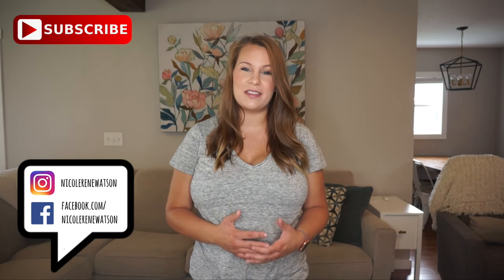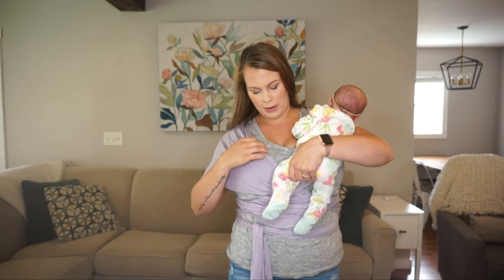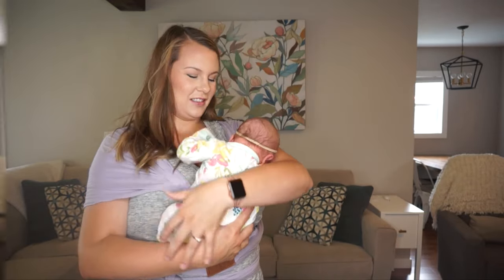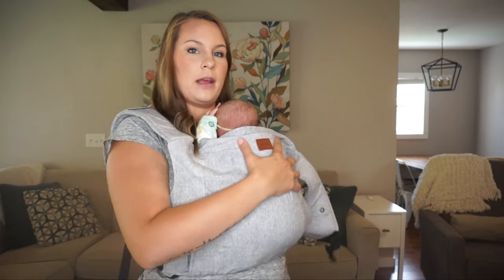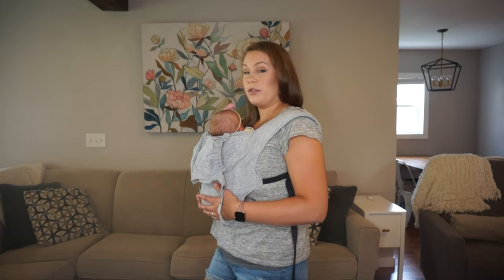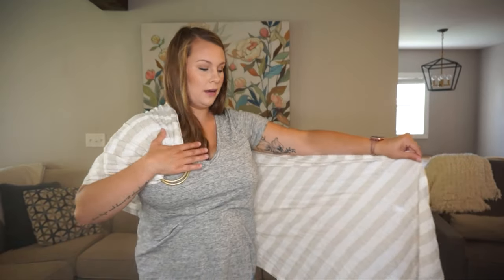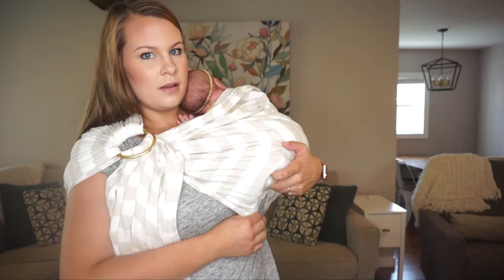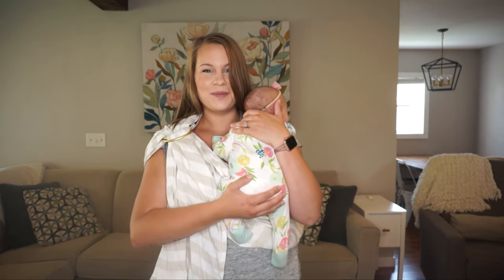Babywearing A Newborn | Tuck & Bundle Wrap, Happy Baby Carrier, Ring Sling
Today I  wanted to show you how I  like to babywear my newborn, Olive, who is currently 3 weeks old and just over 9 pounds. Especially with two other children to care for, wearing my baby has been such a lifesaver.

**Time Stamps**
Tuck & Bundle/Solly Wrap- 0:45
Happy Baby Carrier- 4:40
Ring Slings 9:27

PRODUCTS MENTIONED:
Wraps:

**I purchased all of these carriers myself. As always, opinions are my own.

CAMERA USED:
Sony NEX-5T